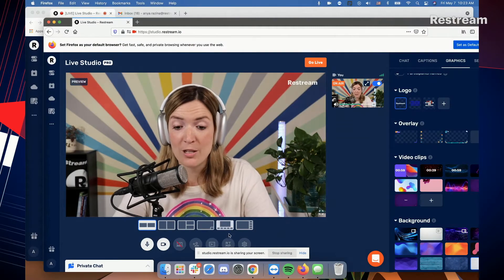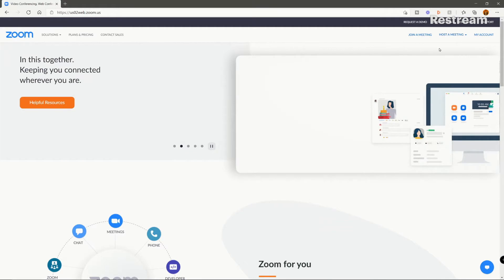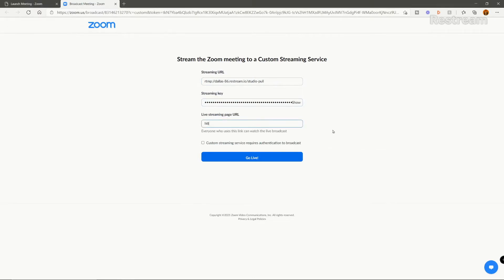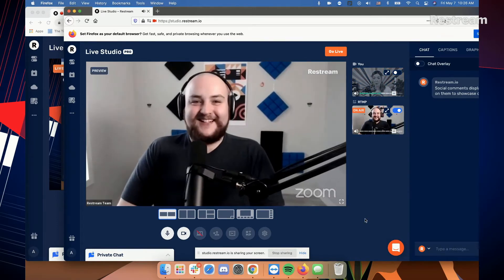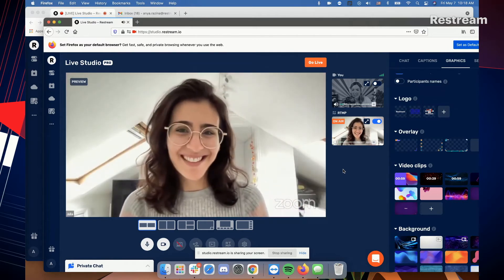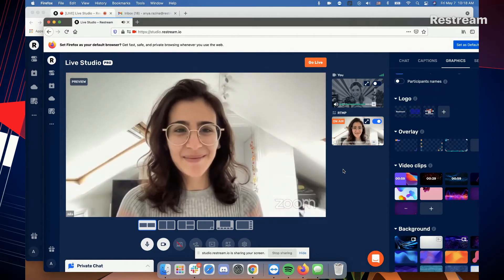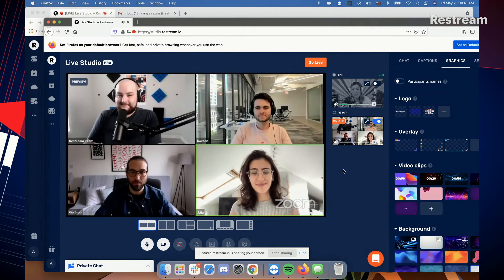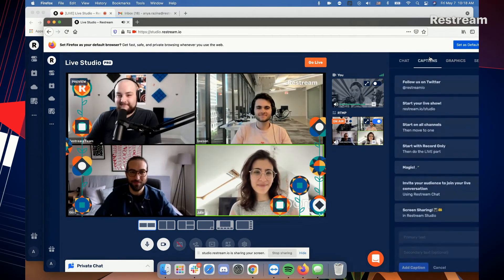How to brand your Zoom webinar and stream it on social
Imagine you could stream a Zoom Webinar with your own branding to LinkedIn, YouTube, and Facebook all at once.

In this short video, I will show you how you can easily do it.

One of the most confusing and under-the-radar Restream features explained. 🔦 🤓
You will need a Premium plan for this trick.